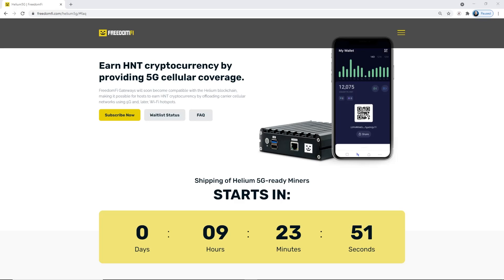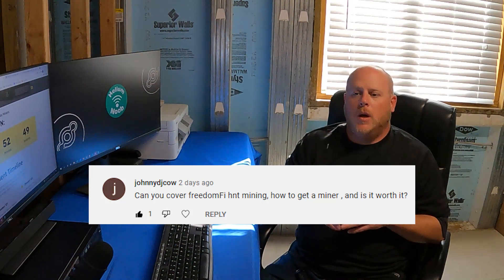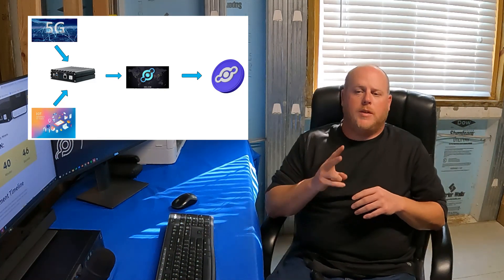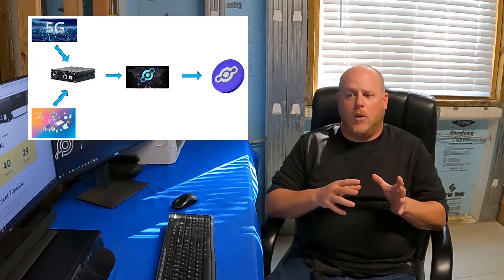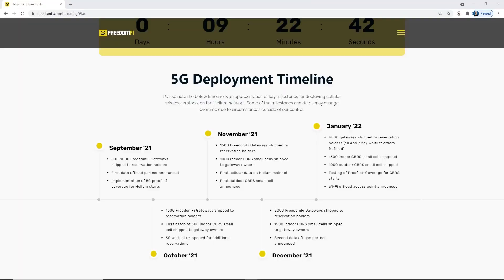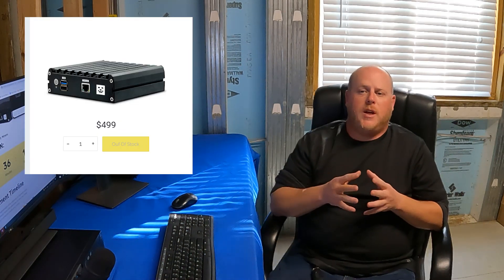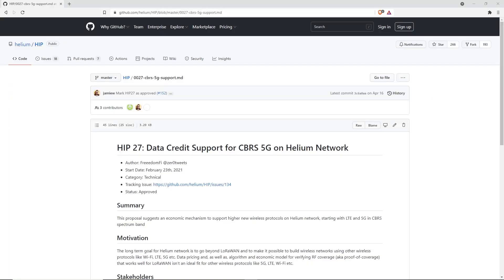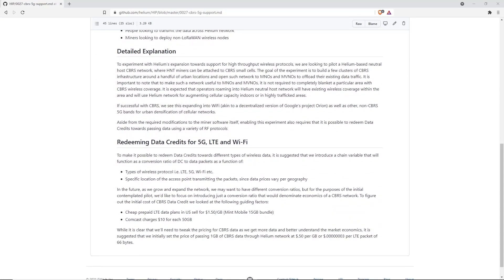FreedomFi 5G Helium Gateway, Mine more HNT w/ 5G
This is the first video for a new playlist from Helium Noob called FreedomFi. Helium Noob was lucky enough to secure a pre-order and should receive one sometime in December (2021).

These gateways are about to be shipped out so lets take a "1,000 yard view" of it. What is it? How to order? How much will it cost? How much will I earn? Is it worth it? Watch to find out the answers.